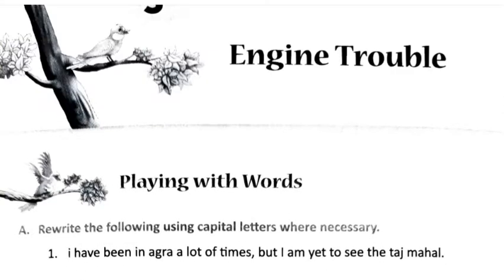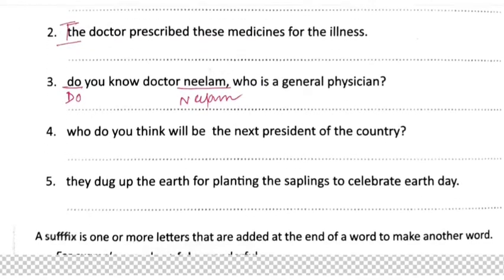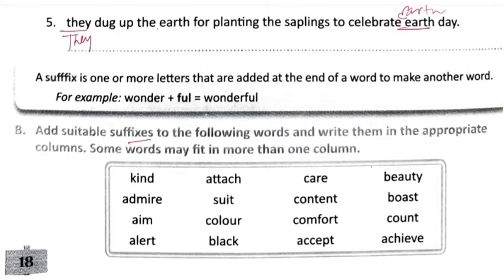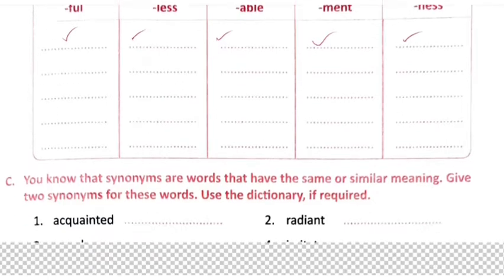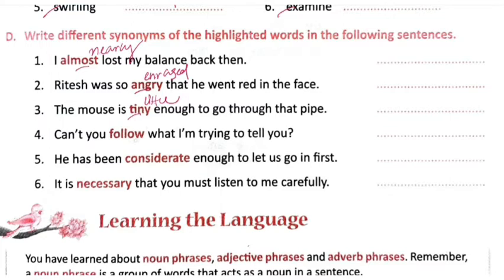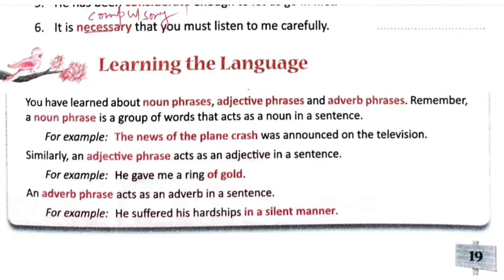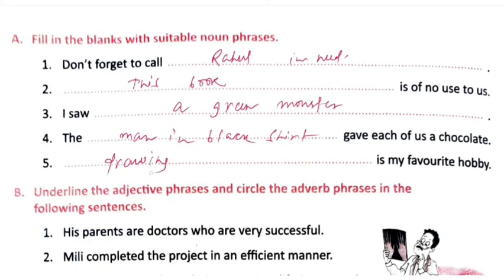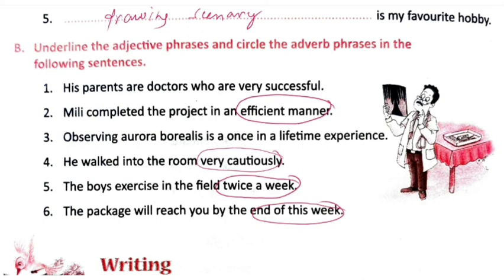Engine Trouble || Worksheet || Full